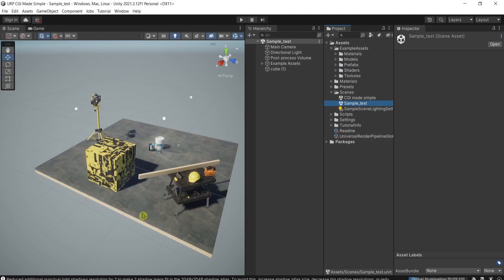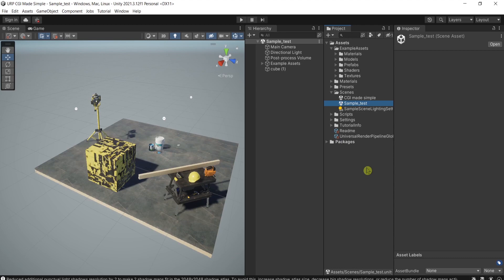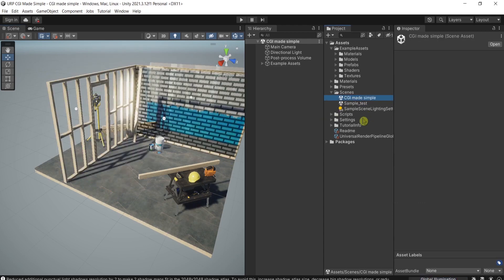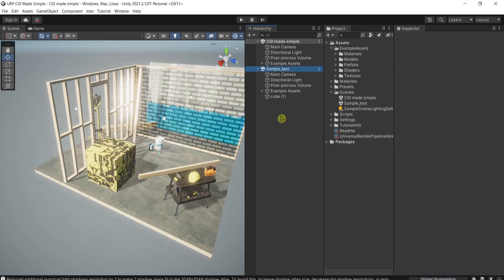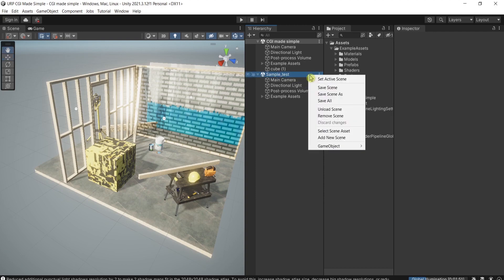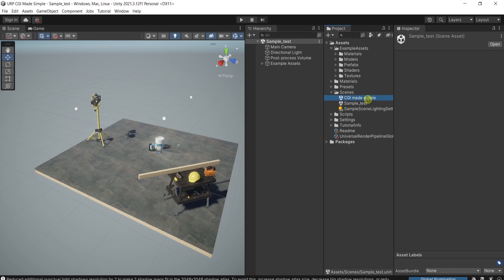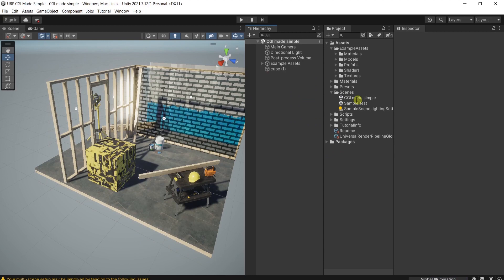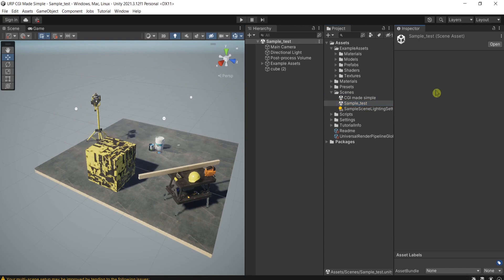🔑 How To Move Objects Between Scenes At Same Spot - UNITY Simple Trick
🔥  A quick tip to save you time in UNITY.

⏱️ Timestamps:
00:00 - Intro
00:10 - What you will learn
02:18 - Outro